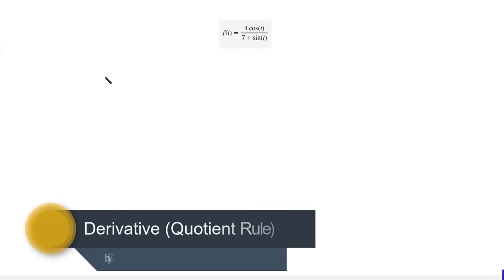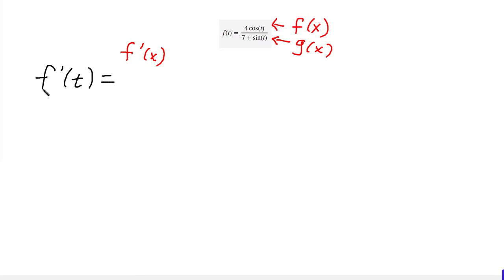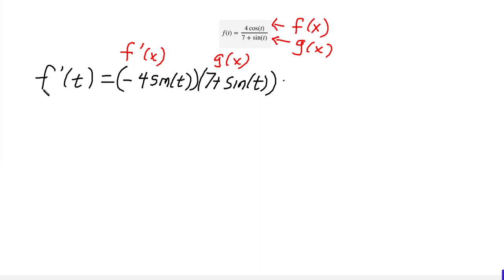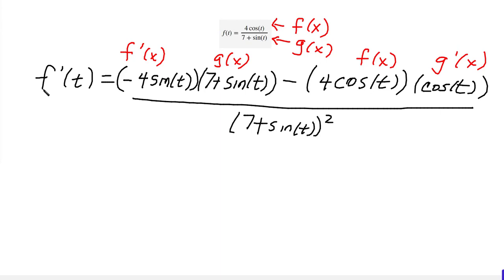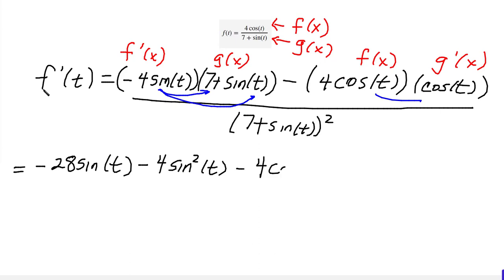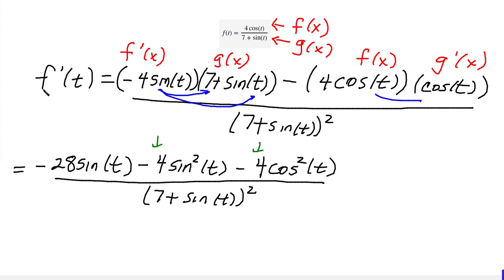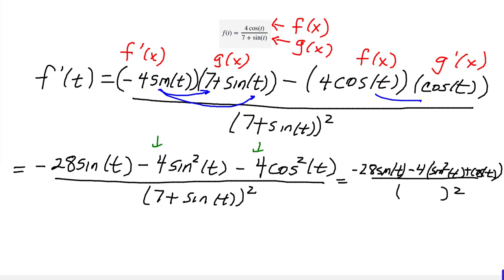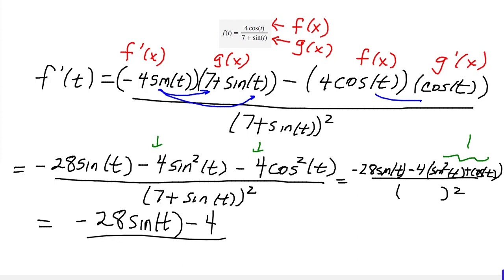Calculus - Derivative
Quotient Rule with trig function